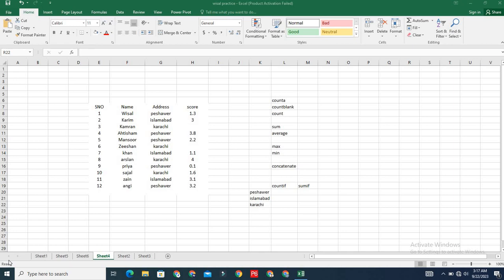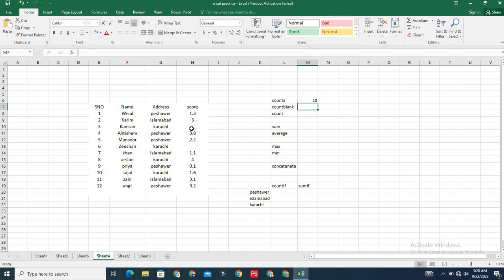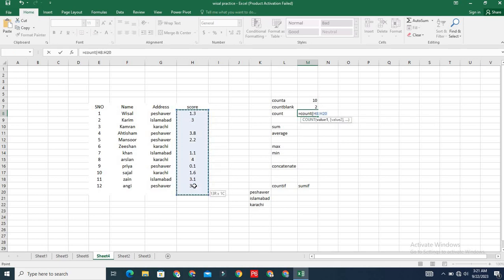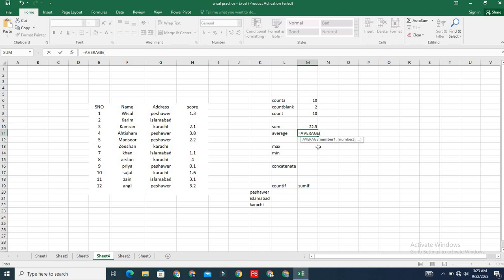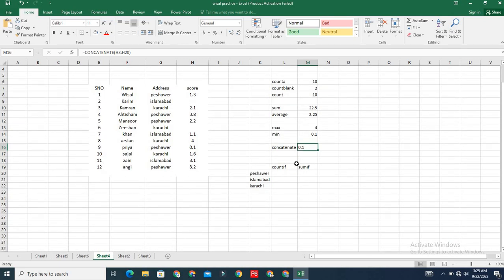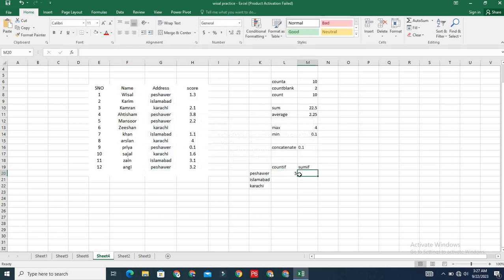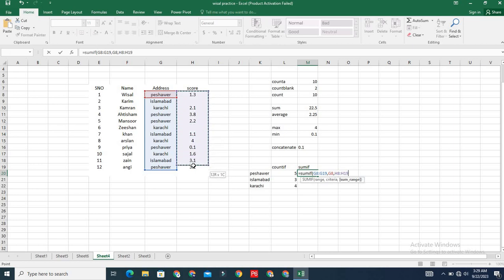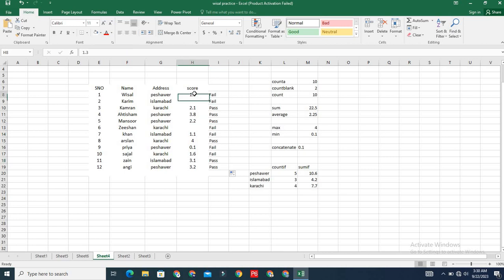Mastering COUNT, SUMIF, and COUNTA Formulas in Excel | Excel Tips and Tricks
In this comprehensive Excel tutorial, we dive deep into the COUNT, SUMIF, and COUNTA formulas to help you become an Excel pro. Learn how to count cells that meet specific criteria, sum values based on conditions, and count non-empty cells like a pro. Whether you're a beginner or looking to enhance your Excel skills, this tutorial is perfect for you.

🔵 Topics Covered:

How to use the COUNT formula to count cells with values
Understanding the SUMIF formula for conditional summing
Counting cells with data using COUNTA
Real-world examples and practical Excel exercises
By the end of this video, you'll have a solid grasp of these essential Excel functions, which will save you time and boost your productivity.

The link ⮕

About me
My name is Zeeshan Hurmaz,

Autocade work.

Free Earning from ads quizes etc